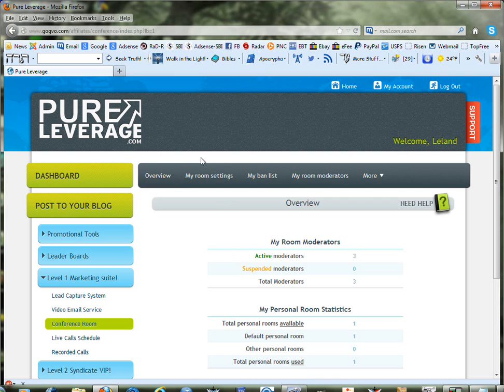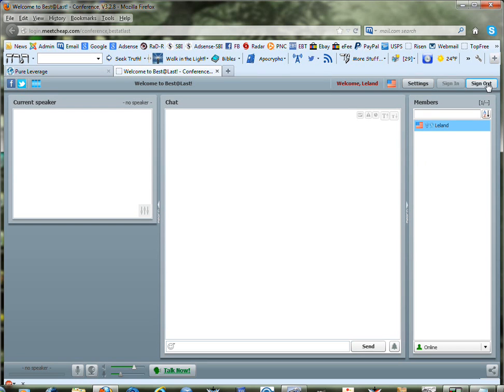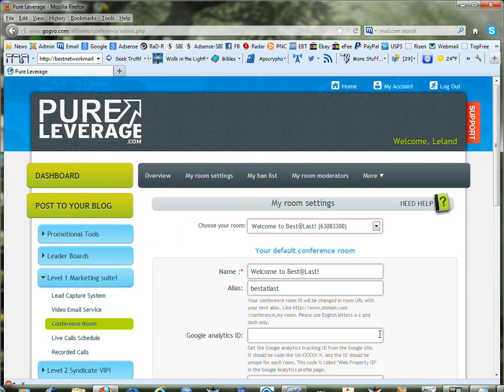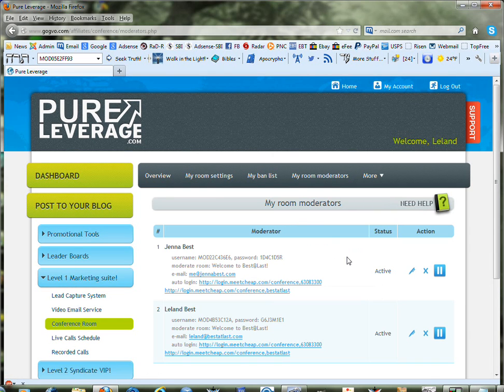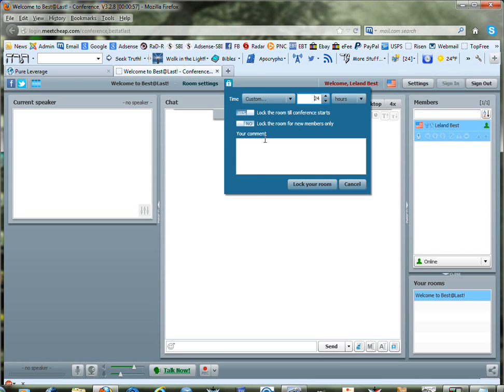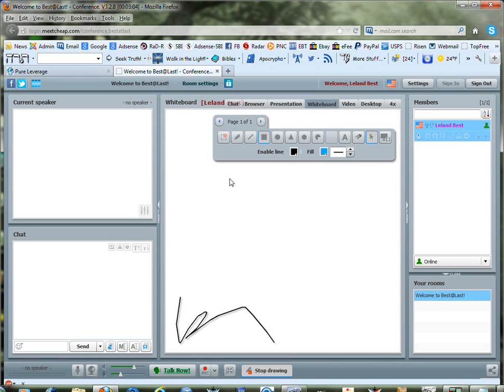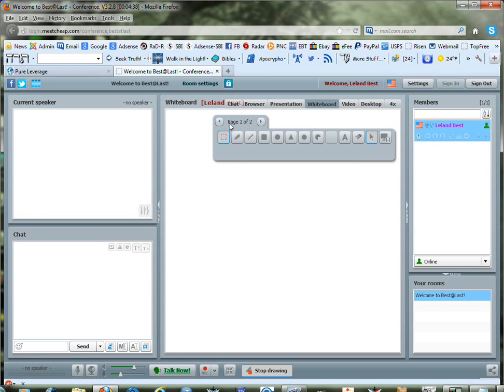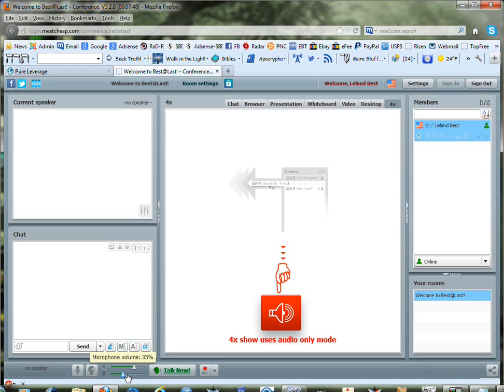How to Set-Up and Use the Pure Leverage Video Conference Room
If you're like me, you may have had a little trouble figuring out how to access all the presentation features of the PL conference room area.  I hope this video helps to straighten that out for you and bring you to the next level of marketing success!